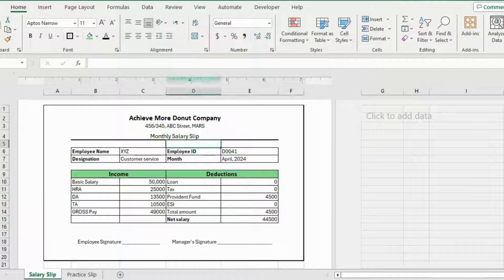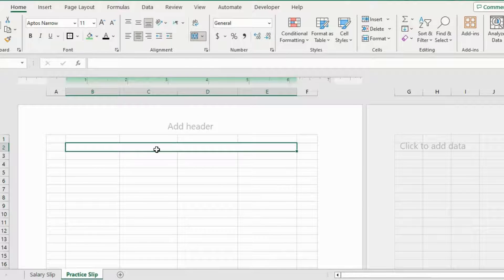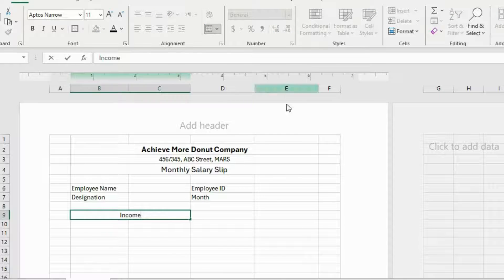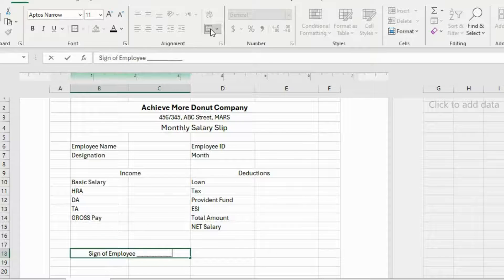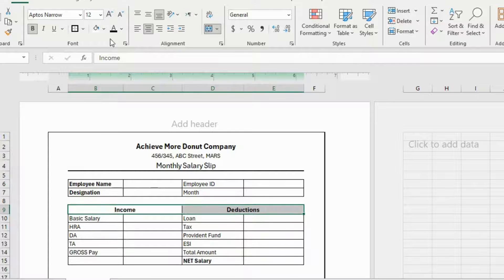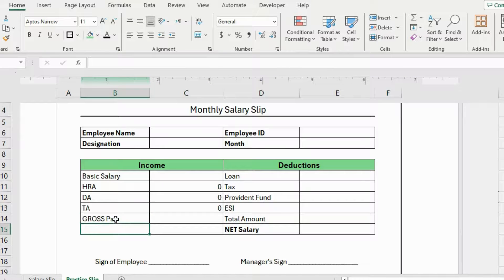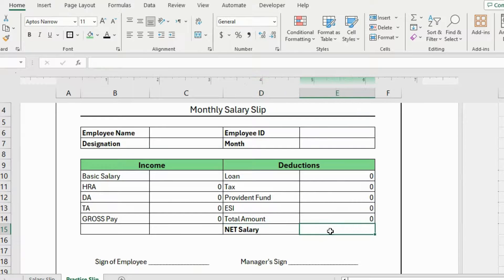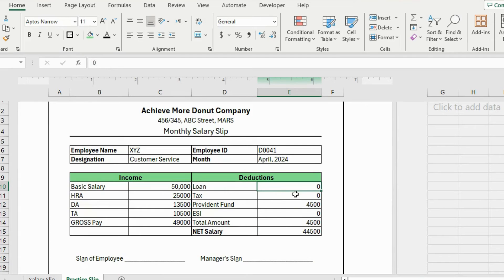How to Create a Salary Slip for a Company in Microsoft Excel | Pay Slip in Excel Tutorial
In this video, you will learn how to create a salary slip for a company in Microsoft Excel.